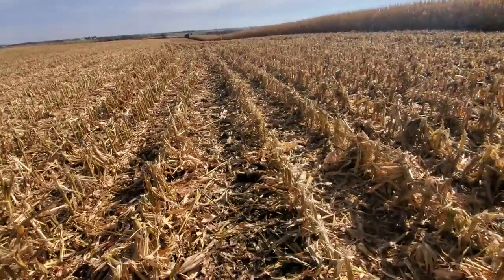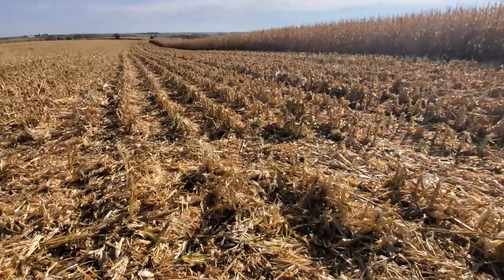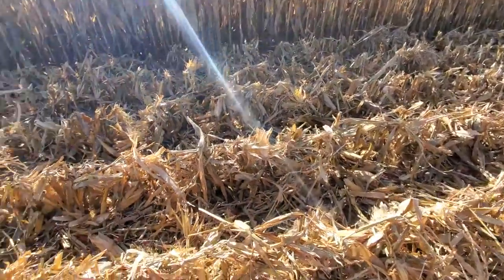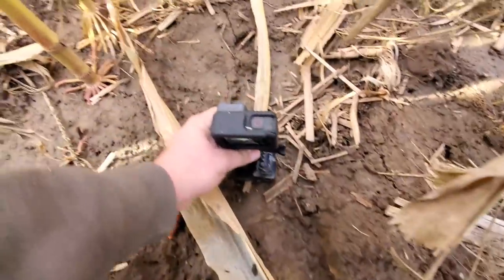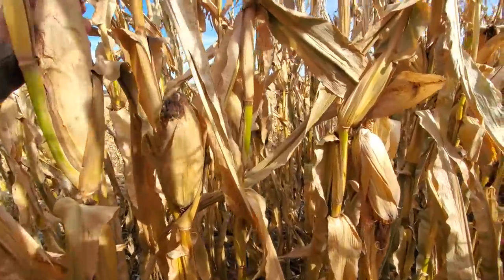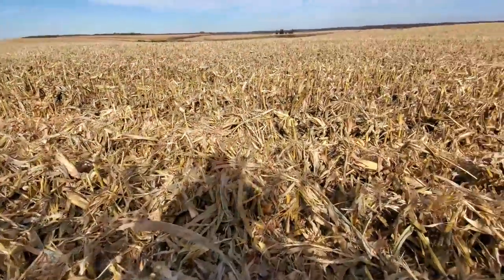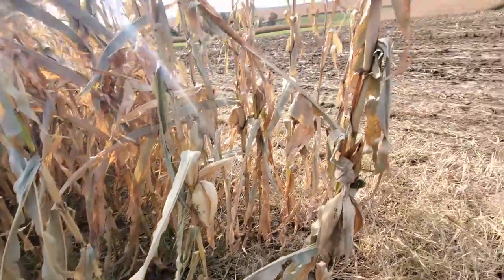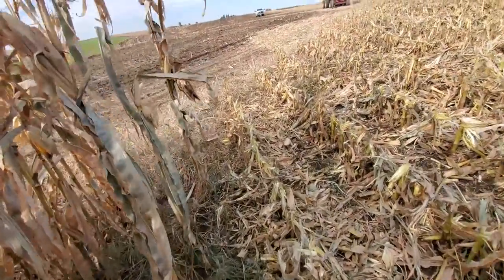Getting the Grain Bin Full! - Harvest 2019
Harvesting corn, we got the grain bin full for the 2nd time this fall. Snow coming this week, I hope they are wrong. Will take another couple days to get this corn dry then get the bin empty, so we can start on the 3rd go-around.
Add iowadairyboys on Snapchat!